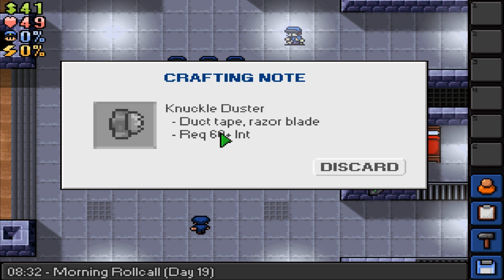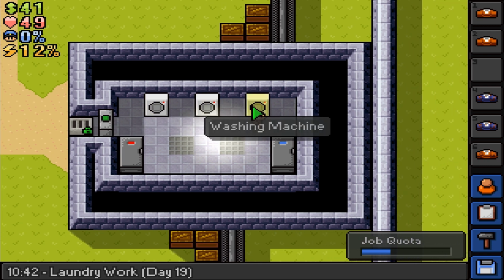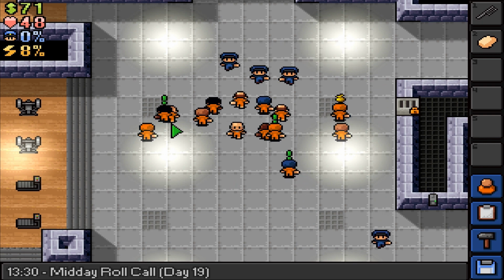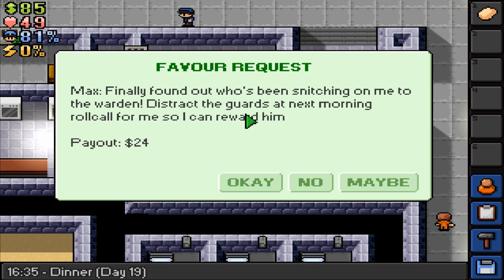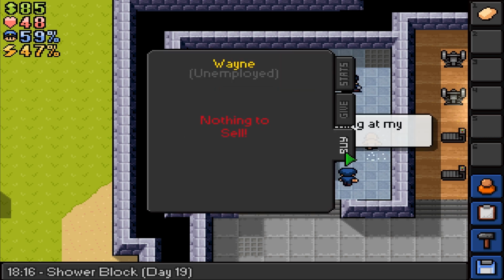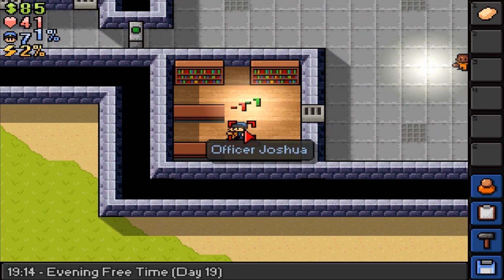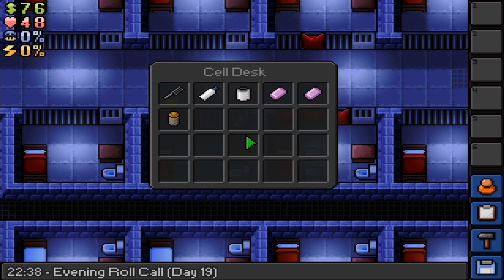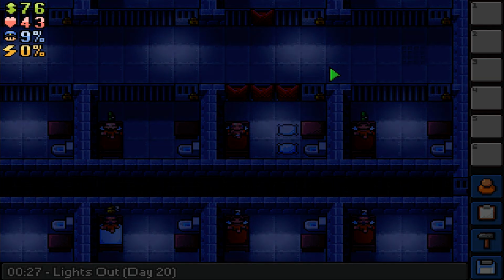LETS PLAY THE ESCAPISTS | EPISODE 9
The Escapists takes away the power of running a prison and instead places you as one of the prisoners. Roll call, menial jobs, yard time are all part of your daily routine. As the days go by you begin to learn the ins and outs of the prison and formulate an escape. Can you get away in The Escapists?